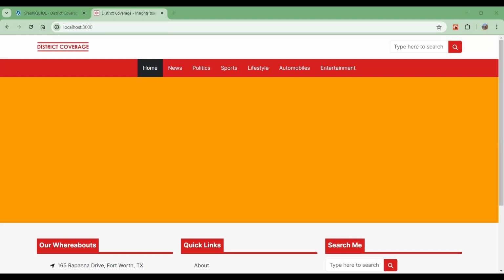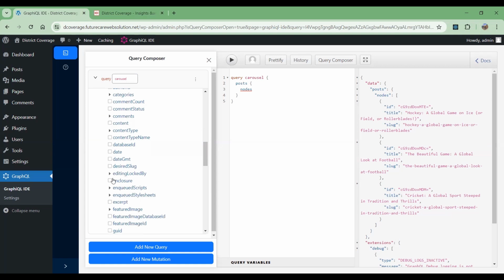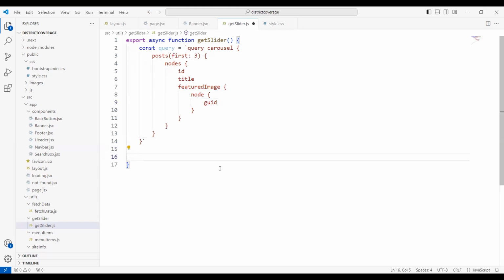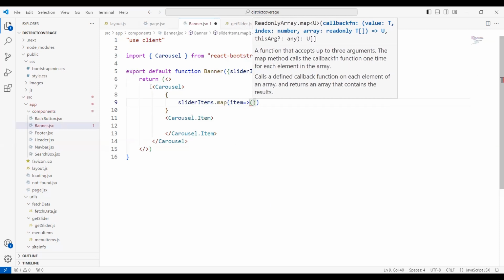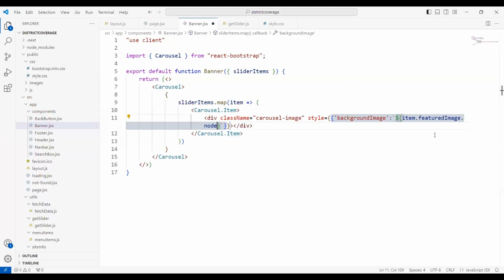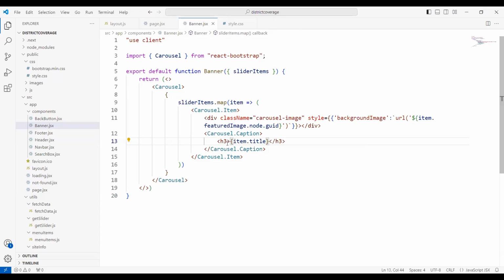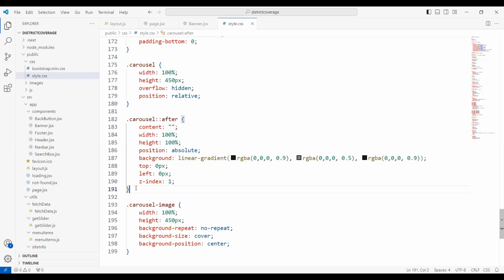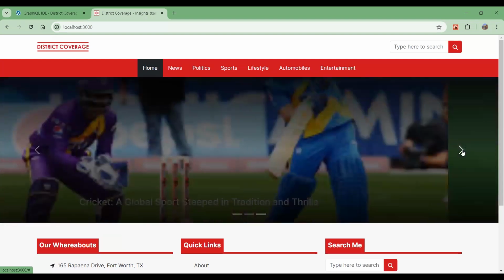Chapter 3 - NextJS + WordPress | Dynamic Homepage Image Slider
In this video, we have learnt how to fetch latest 3 posts from our wordpress backend, and create a bootstrap homepage slider carousel in our nextjs frontend.